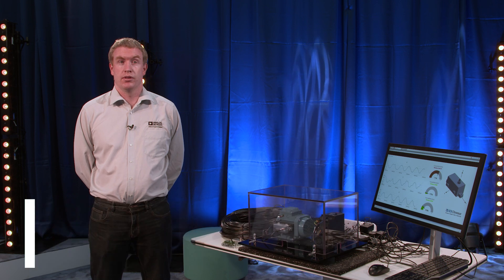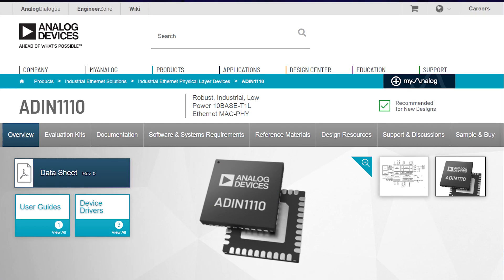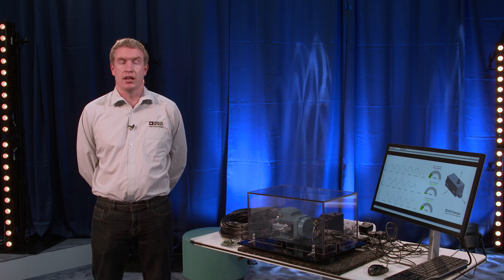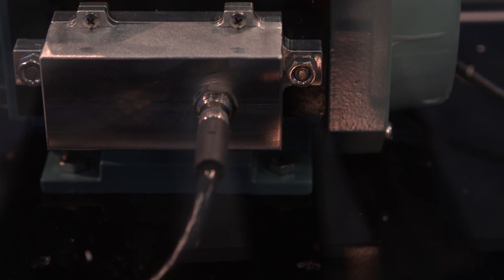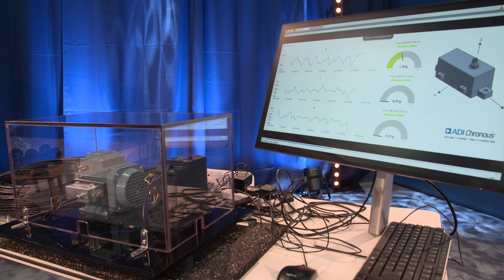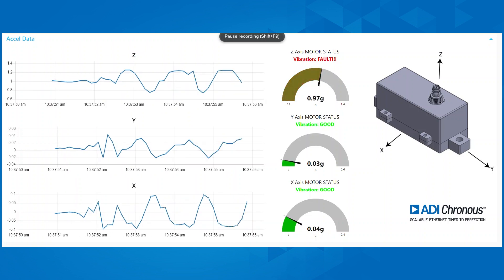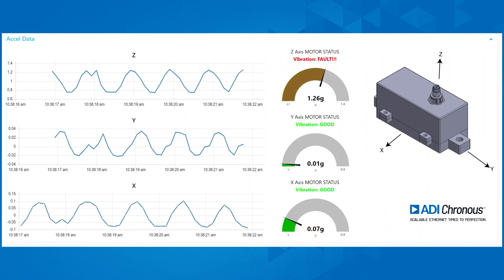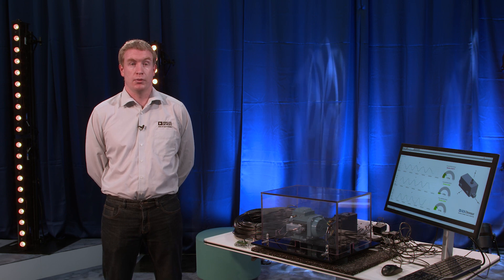Galileo: Wired Condition Monitoring over 10BaseT1L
The Galileo condition monitoring platform showcases a new vibration monitoring solution from Analog Devices with 10BASE-T1L single-pair Ethernet connectivity that enables access to asset health and powering the sensors over two wires for distances up to 1 km. The ADXL359 MEMS vibration sensor provides a low power, low noise multi-axis sensing solution and ADIN1110 10BASE-T1L MAC-PHY provides single-pair Ethernet connectivity to a low power processor via a simple SPI interface, removing the need for the processor to have an integrated MAC by providing more flexibility on the choice of processor for edge processing. The combination of the ADXL359 and ADIN1110 will enable new condition monitoring sensors for vibration sensing that are lower power, have a smaller form factor, are remotely powered, and can be deployed in remote, harsh industrial applications.